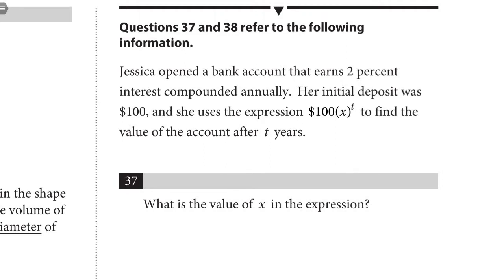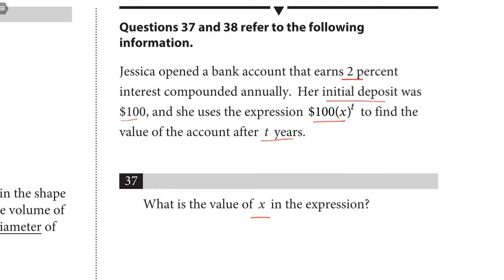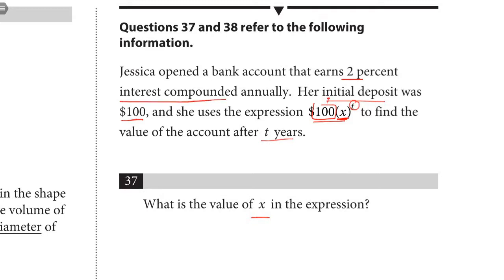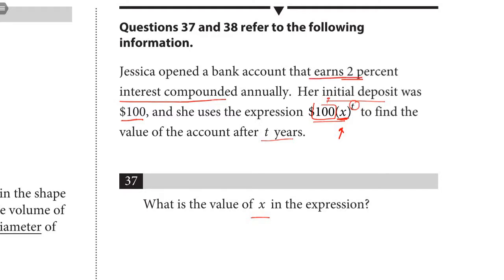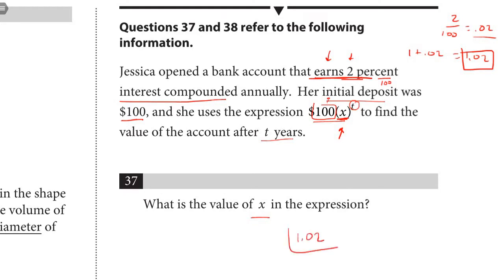SAT Practice Test #1 | Math Calculator #37